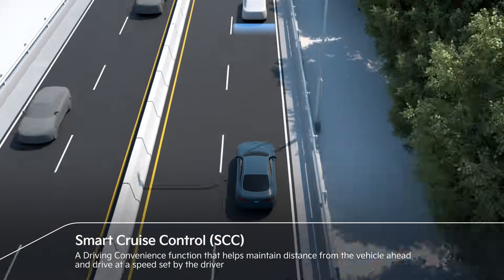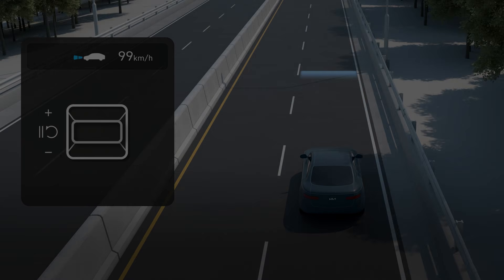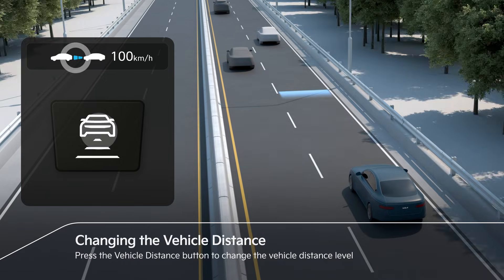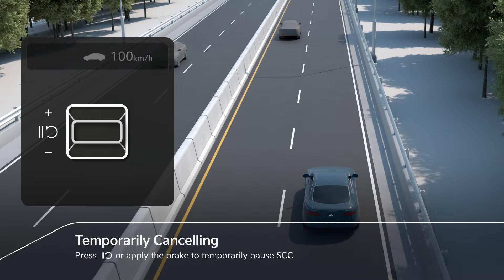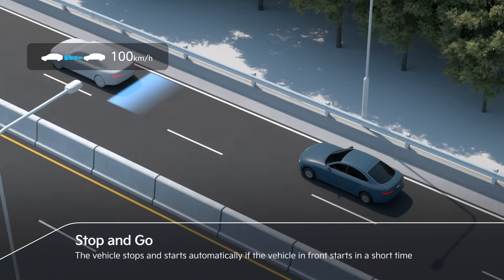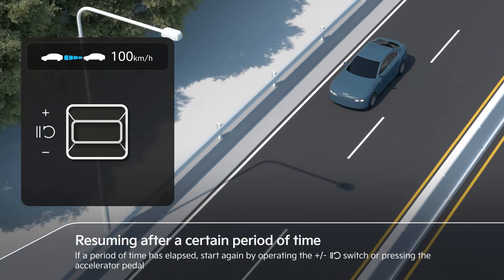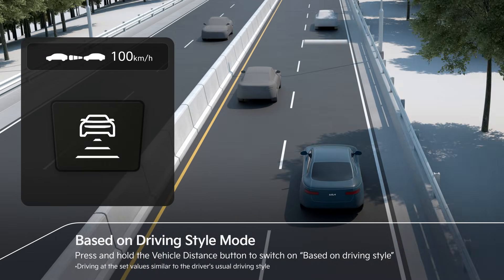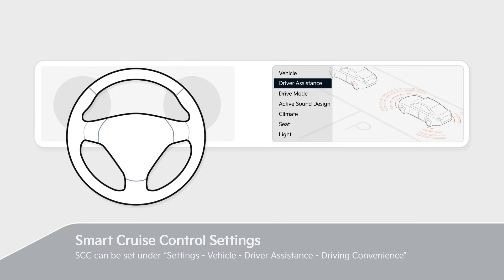Smart Cruise Control (SCC) | Kia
Smart Cruise Control (SCC) uses sensors to detect the presence of a vehicle ahead and helps to maintain the distance from the vehicle ahead and the set speed. If you attempt to overtake the vehicle in front, Smart Cruise Control will assist with acceleration. The system operates based on your driving style, such as inter-vehicle distance, acceleration, and reaction speed.”